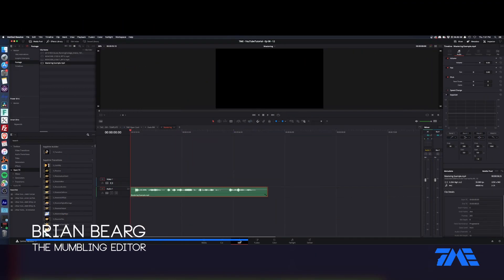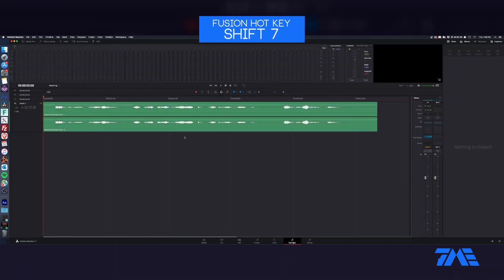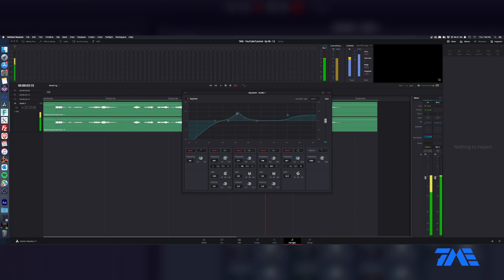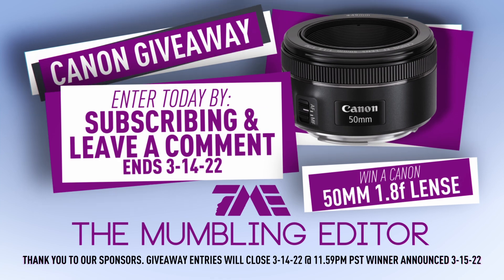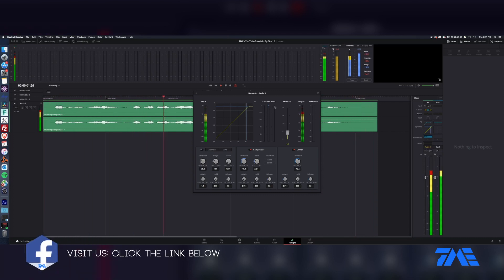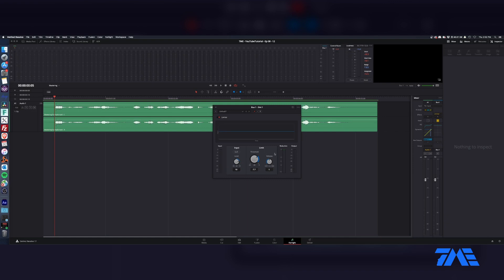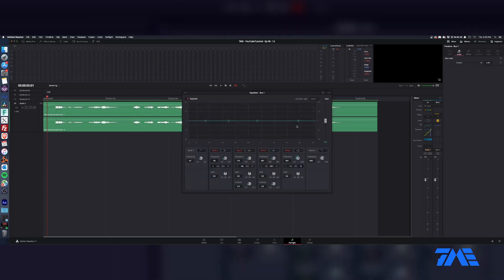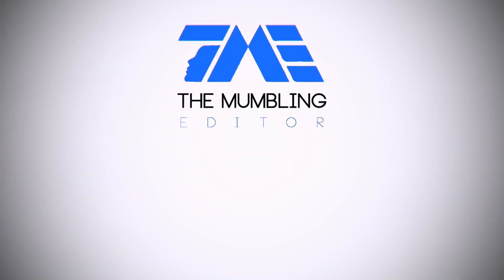Davinci Resolve - Mastering Audio in Resolve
Learn to turn just recorded audio into something a Pro would make!